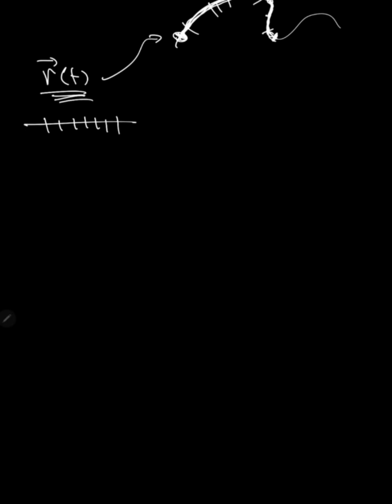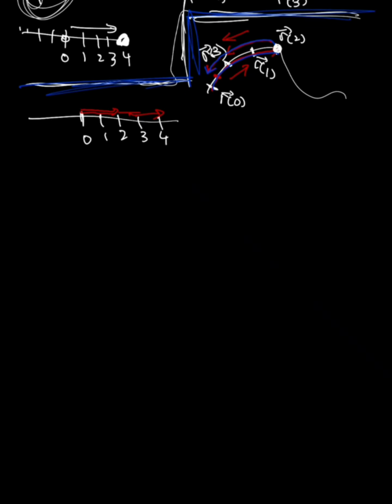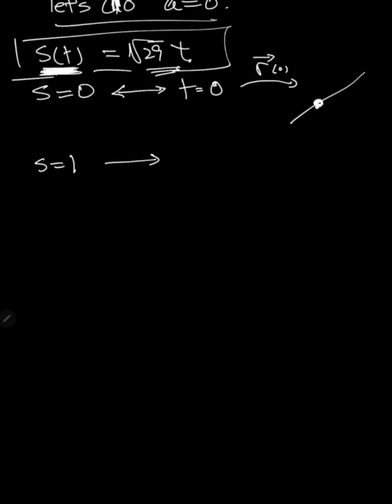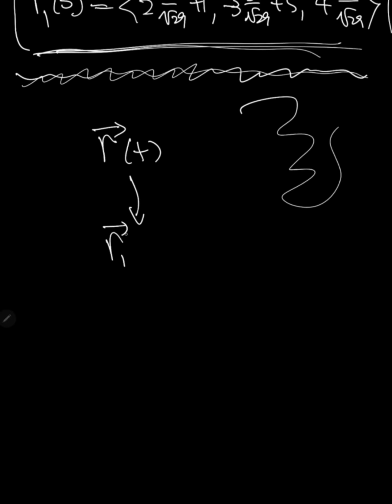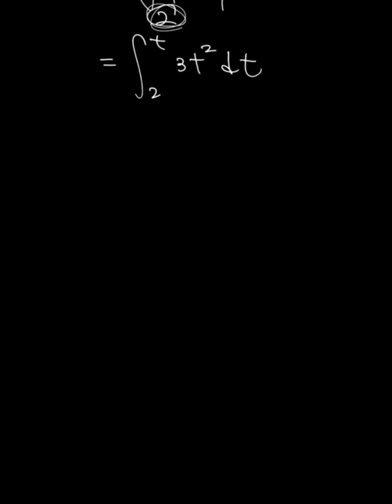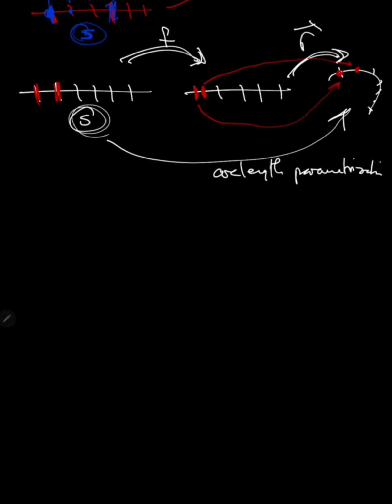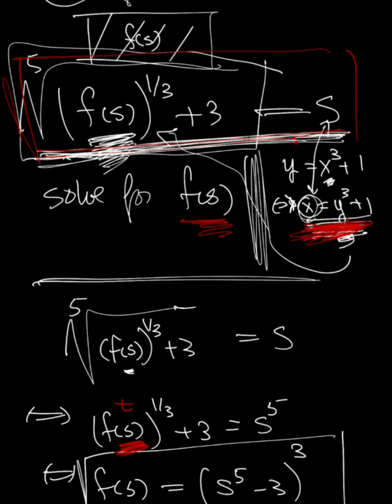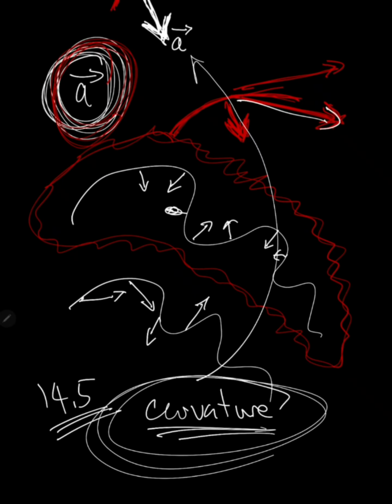Calc III Lecture: 14.4 (Arc Length/Arc Length Parametrization) SEE DESCRIPTION FOR ERRORS.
Note: a couple mistakes:

 At 45:43 I said "s=a corresponds to t=0" when it should have been "s=0 corresponds to t=a."

At 47:40 I did the same thing: I said "s=2 corresponds to t=0" when it should have been "s=0 corresponds to t=2."

These caused me to screw up the subsequent calculation (at around 48:06) which I then (sloppily) edited out (you see evidence of it in the notes).  What remains should be correct.